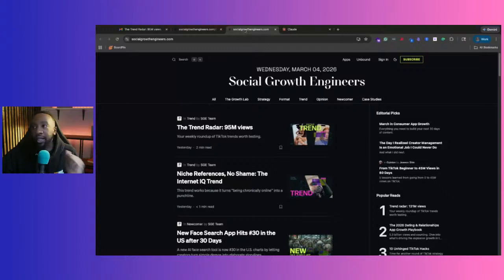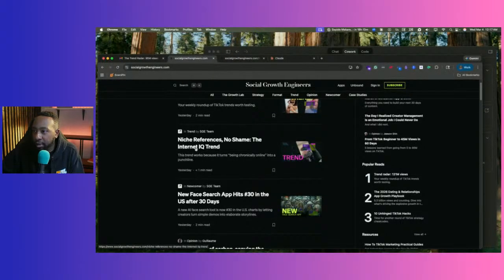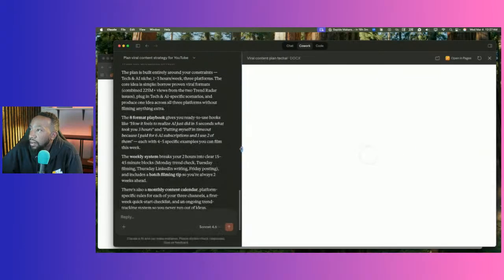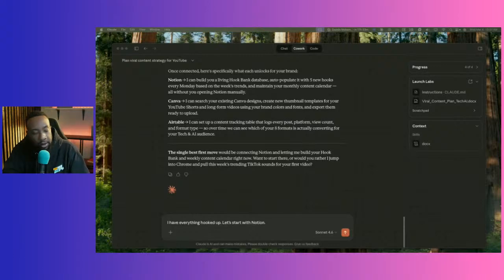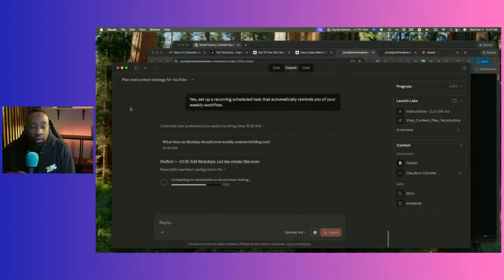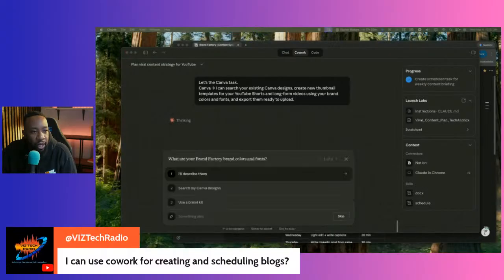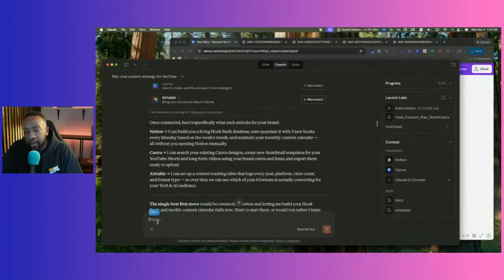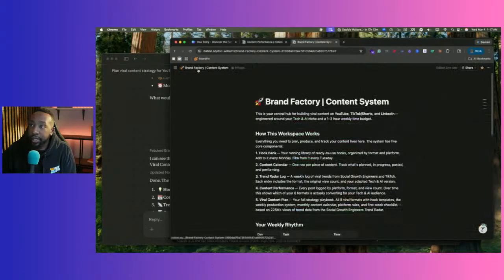Claude Cowork for Viral Social Media for Beginners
Learning how to use Claude Cowork for Viral Social Media for Beginners.